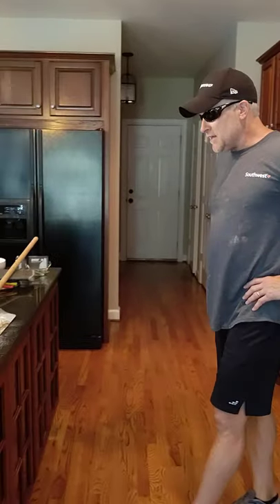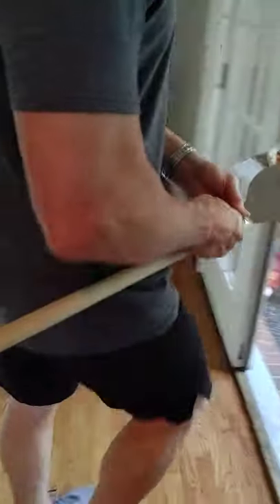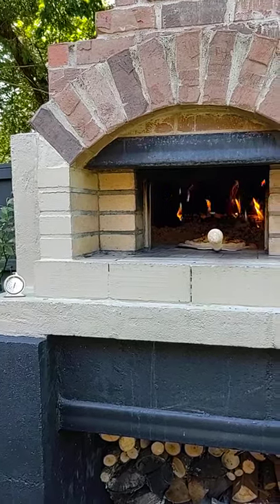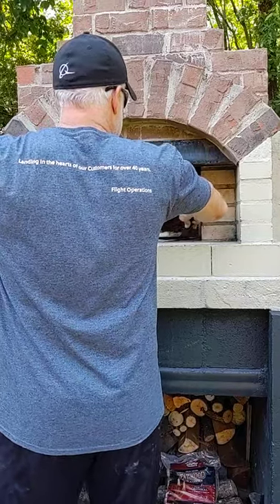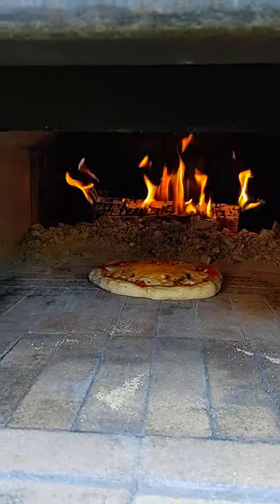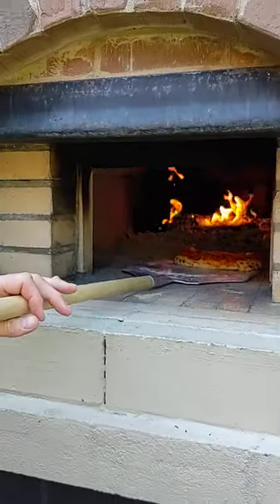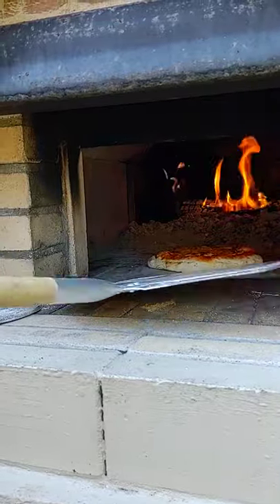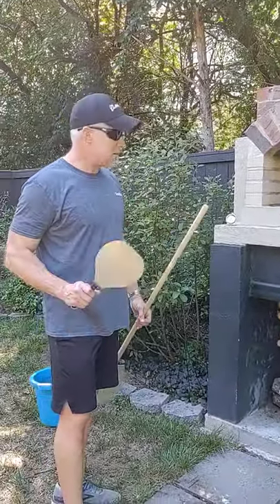DYI Wood Fired Brick Pizza Oven Part 5